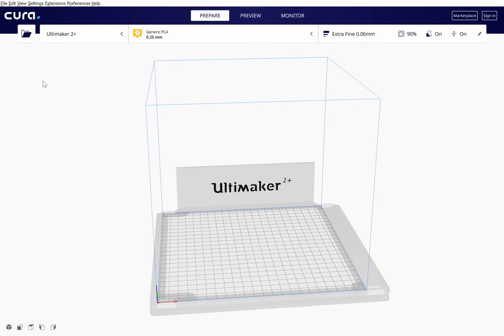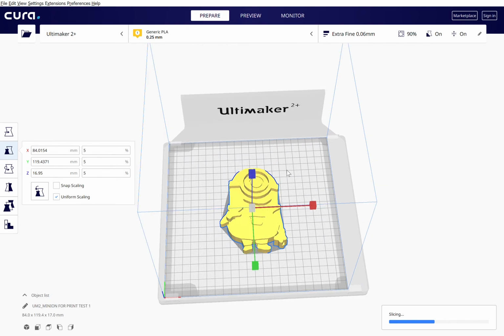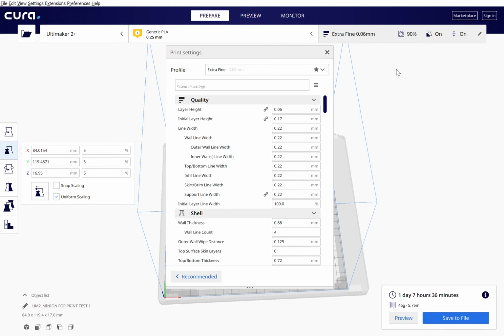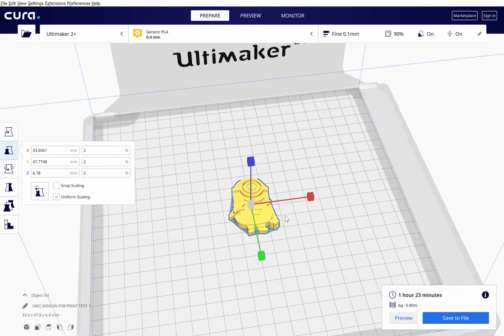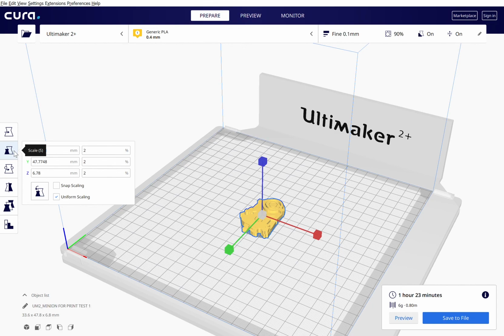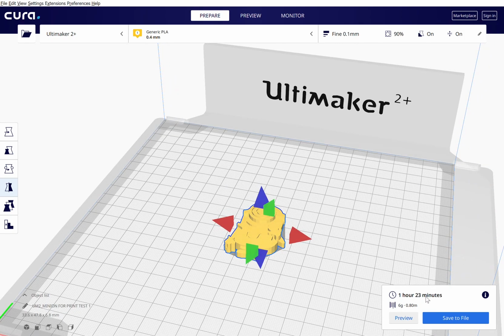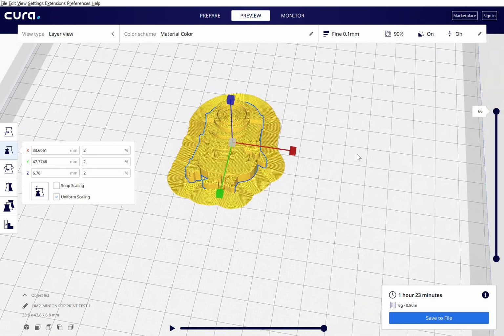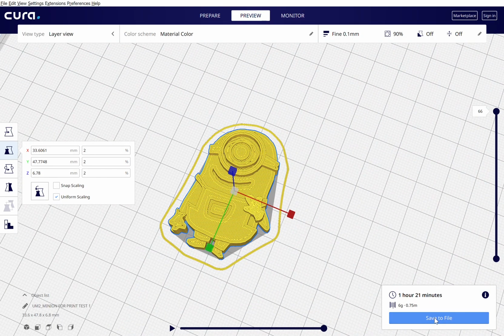How to use Sketchup Online part 2of2: 3D printing MINION